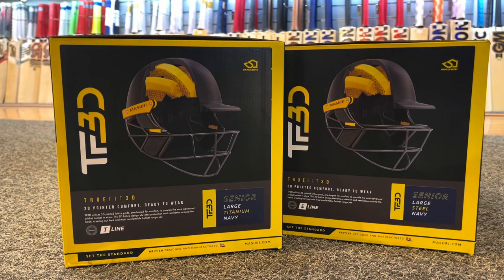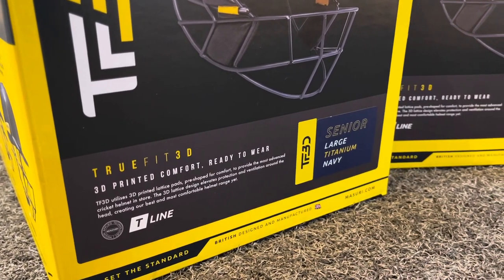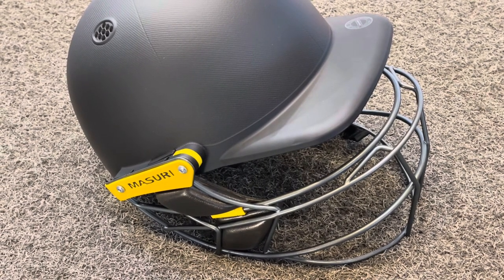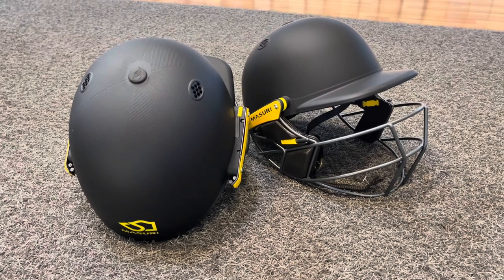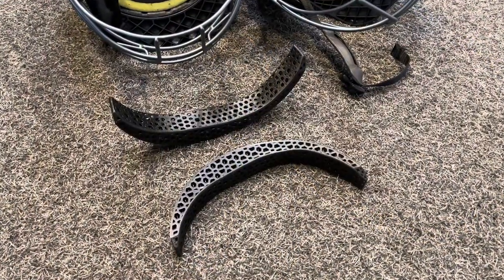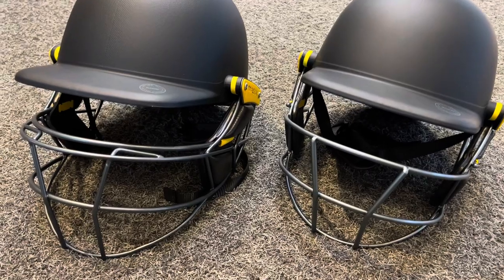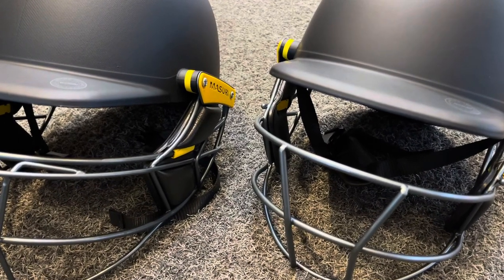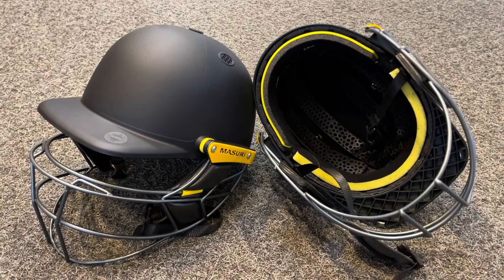Masuri TrueFit 3D Cricket Helmets - A Closer Look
We take a closer look at the old New TrueFit 3D range of helmets from Masuri.

Designed using the latest 3D printer technology, these cricket helmets have an innovative in inner padding that has been created using data from over 20,000 male and female cricketers head shapes. This gives us a lightweight, ventilated and super protective inner layer for this latest range of helmets.

Available in both steel and titanium versions in the E Line and T Line series.

VKS
31 Bond Street
Ealing
London
W5 5AS